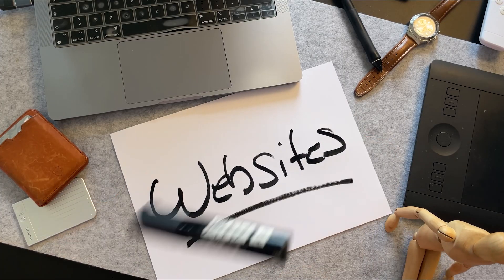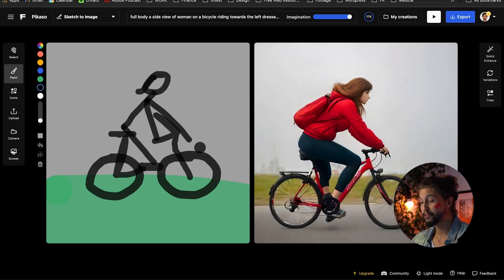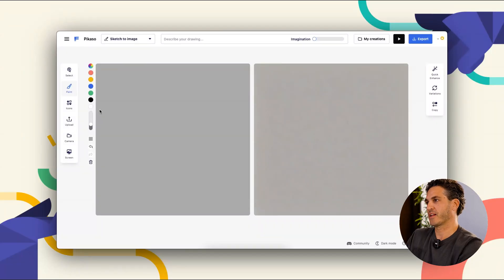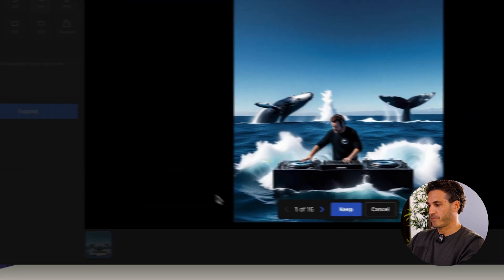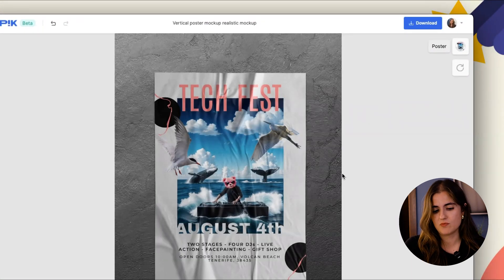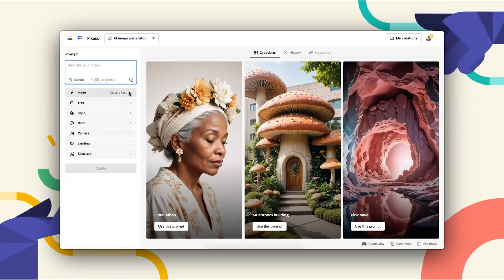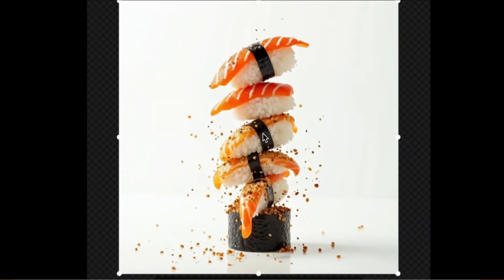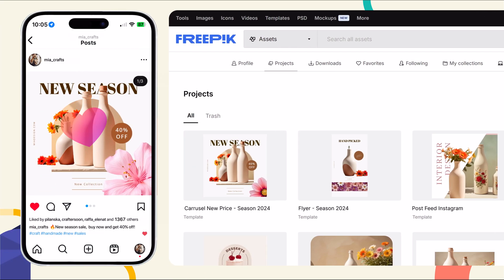Generate AI images and edit designs online with Freepik's new tools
What’s this all about? 🥁
In this episode of Freepik’s Fresh Drops and Updates, our CEO Joaquín introduces exciting new tools that will revolutionize how you design.
Whether you're looking to speed up your workflow, enhance the quality of your work, or tailor your projects to your unique style, we've got you covered! 💪

Join our special guest 👏 Jo Mendes 👏 as he tests out these powerful tools, followed by in-depth demos from Martin Leblanc and Sofia López, showing how you can achieve stunning results with ease and flexibility.
In addition, you can see real-life case studies of creatives like Jay and Mia, who have streamlined their processes and elevated their work using Freepik’s latest designtools. 🛠️

Get ready to transform your creative projects like never before! 💥

Don’t miss out—watch now 🎬️ and discover how Freepik can help you create faster, better, and more adaptively than ever before.
🔜 Freepik x Magnific 👯

00:00 Intro
00:37 Jo Mendes uses Freepik's tools
02:37 Martin Leblanc and Sofía López intro
03:17 Edit your poster with Freepik
04:46 Creating mockups with Freepik
05:15 Freepik for freelancers
07:32 Design for your business
08:51 Magnific on Freepik

Starring 🌟
Joaquín Cuenca, CEO of Freepik 👇️